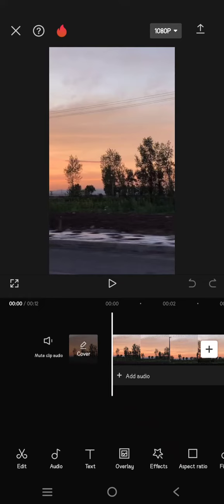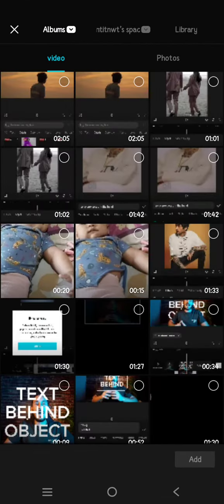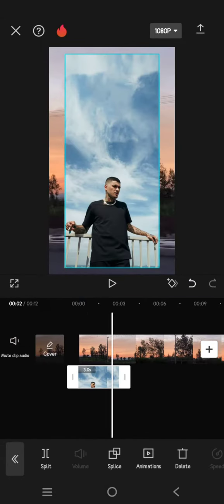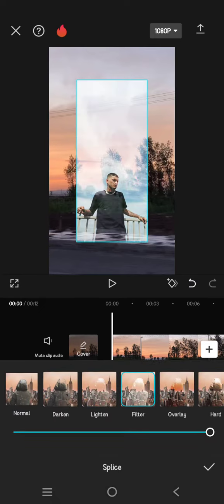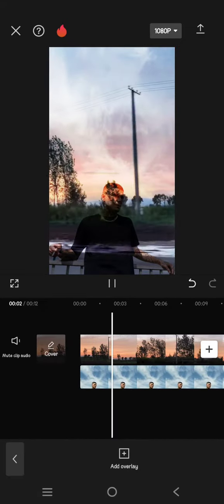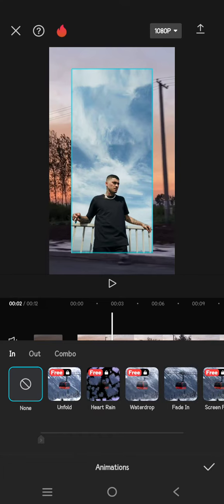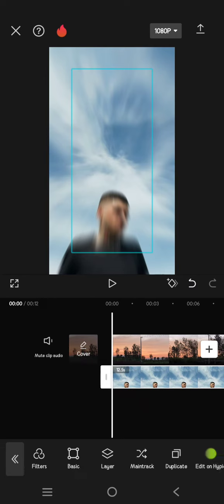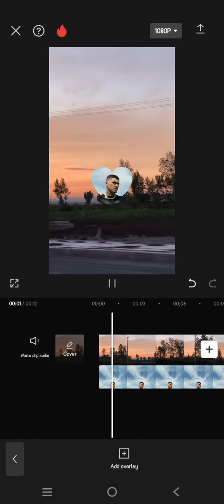[NEW UPDATE] How to Insert Picture Overlay to Video on Capcut? | Basic Tutorial on CapCut!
Learn how to put picture overlay to a video on CapCut